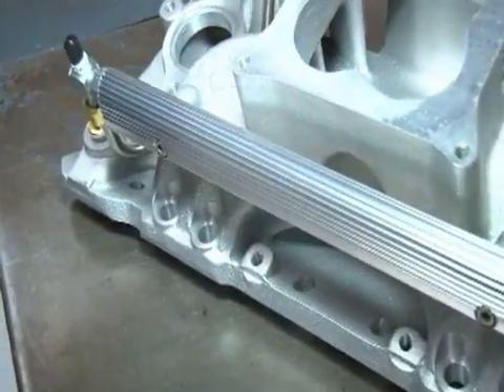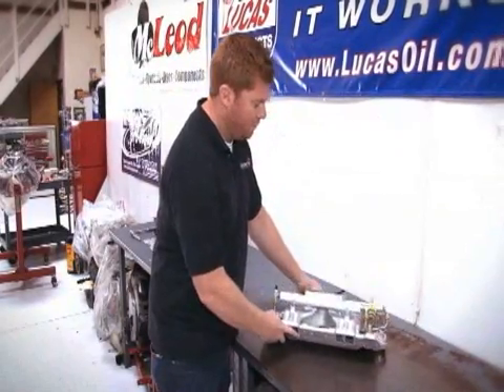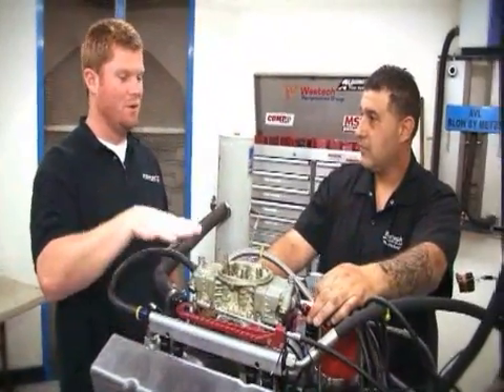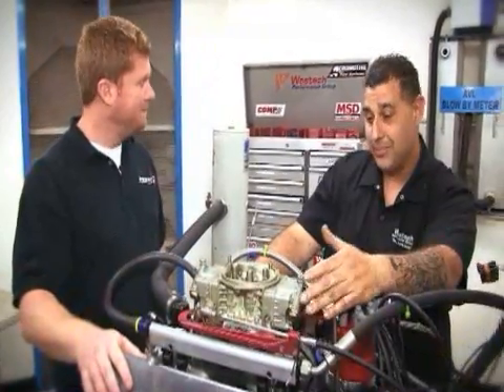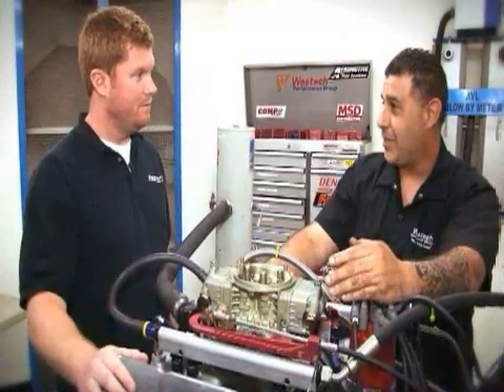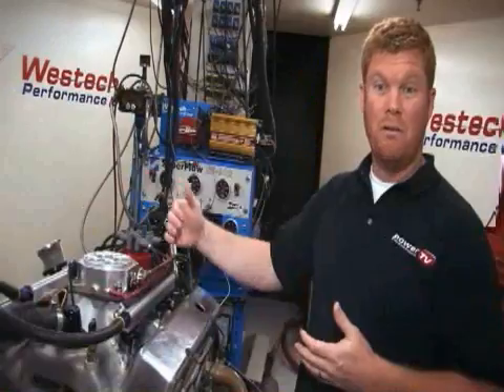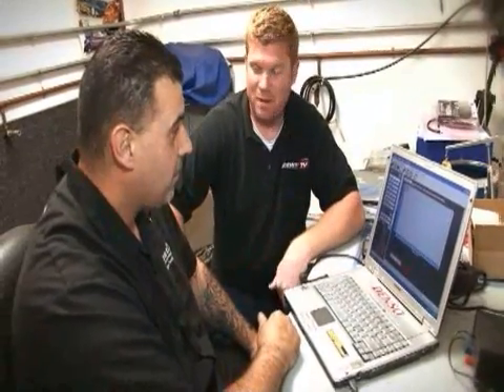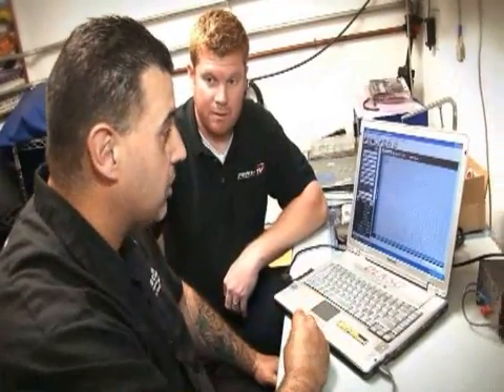Dart 440 Build Gets EFI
A Dart 440ci small block engine from another PowerTV build gets an EFI system and another turn on the dyno.